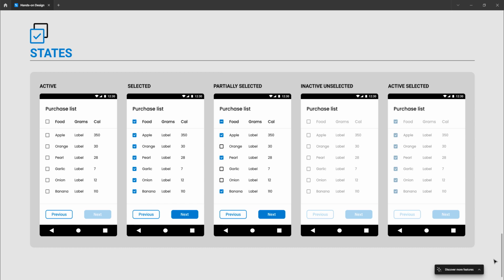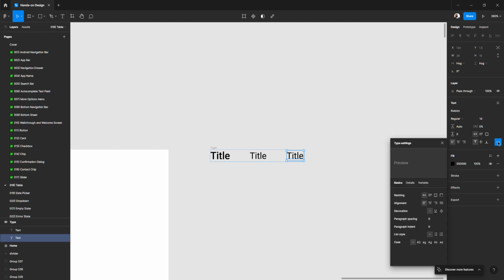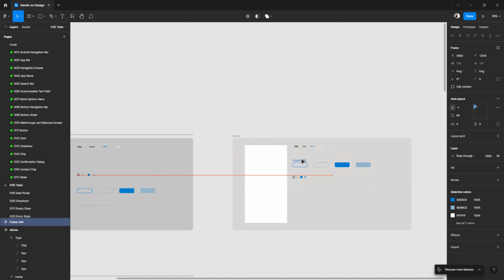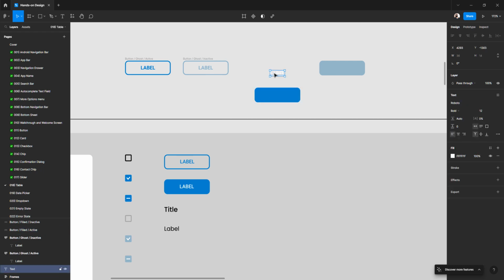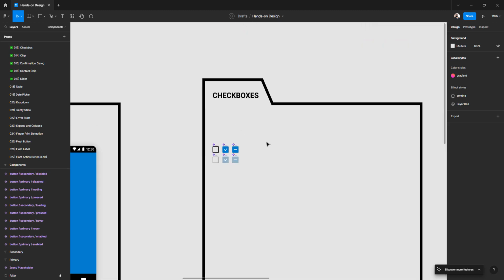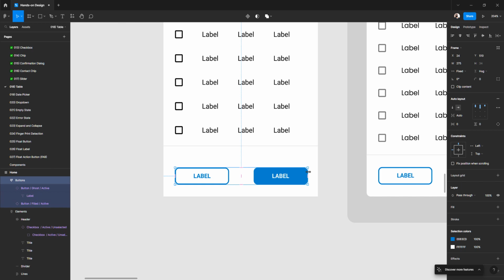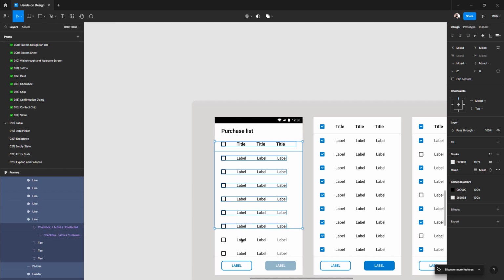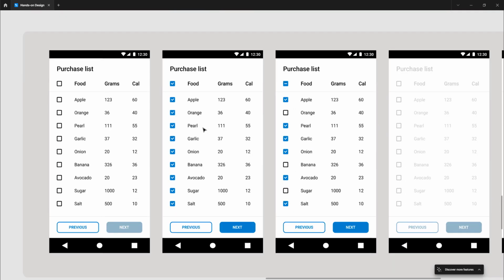How to Design Tables in Figma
Difficulty Level: ★★☆☆☆

Hi folks,

Today we are going to design tables in Figma. We also will have a look at the different states the interface can do so we might think more broadly about the UI design.

As usual, we are going to approach the Atomic Design concept, so we can learn in deep how to design the small parts of an interface, then group the elements to have a full and functional flow.

We also will see a little more about Auto layout and the creation of simple components.

Cheers!